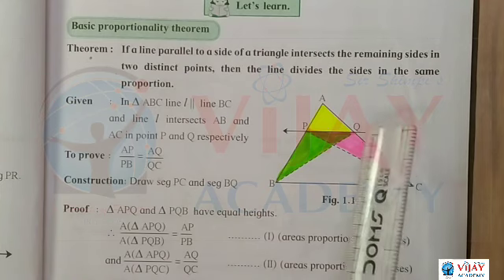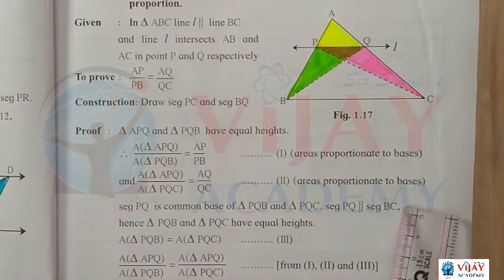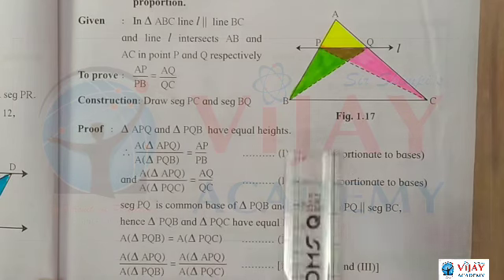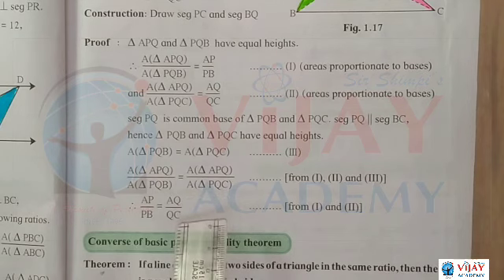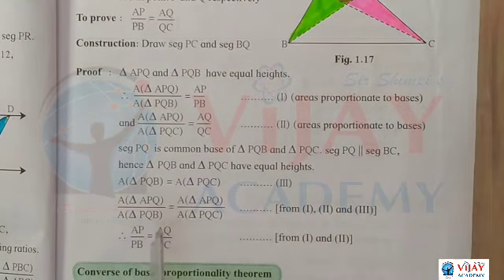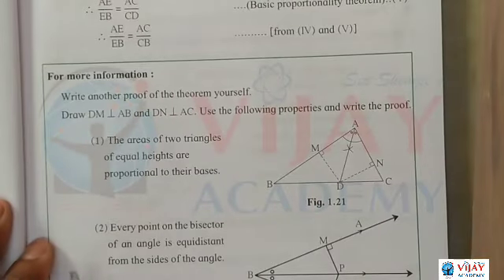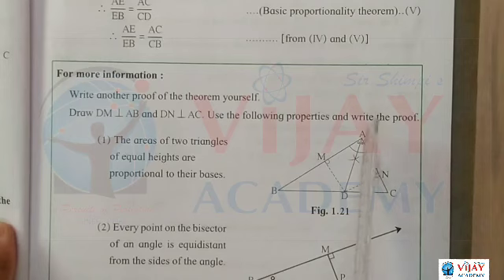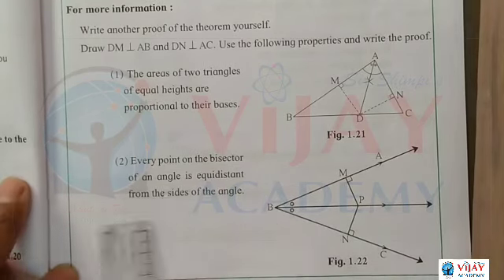Similarity 1.2A Geometry10